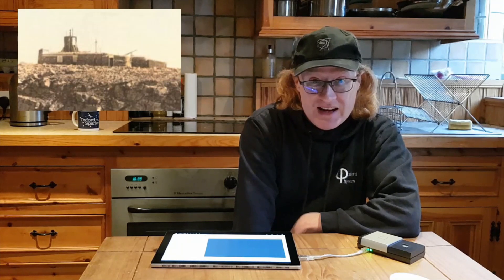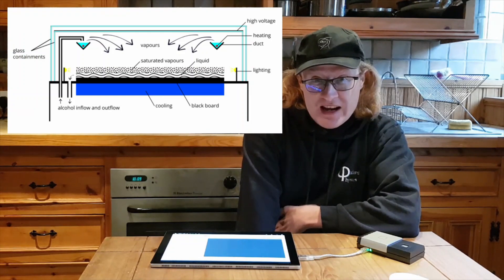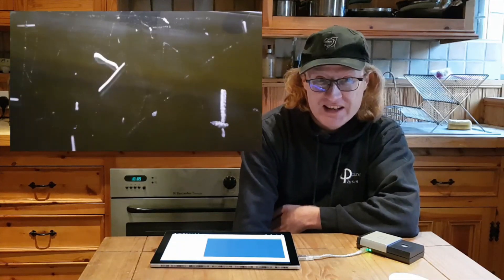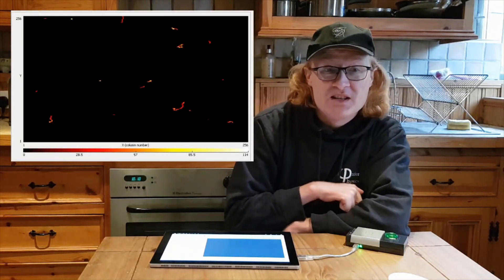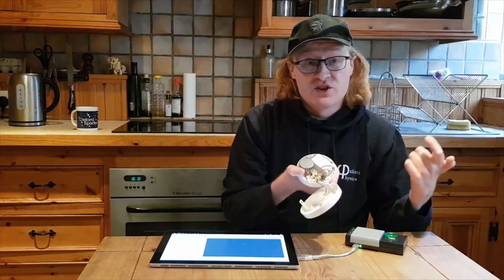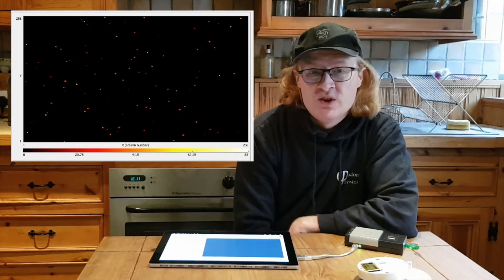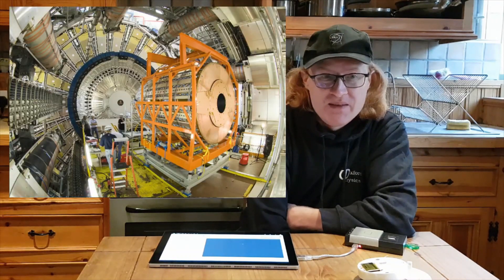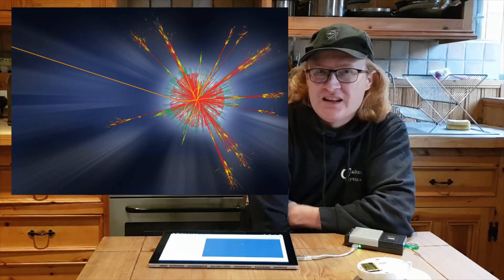Sam Henry explains particle detectors in 3 minutes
Oxford detector scientist Sam Henry gives a 3-minute demonstration of particle detectors, old and new, using radioactive sources in his kitchen.

You can follow Sam on twitter at @g7vdj